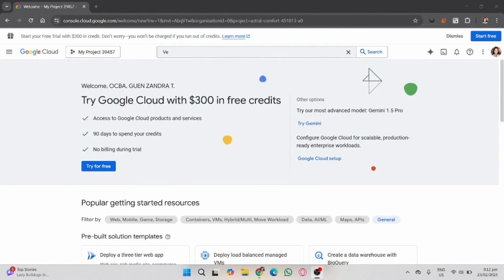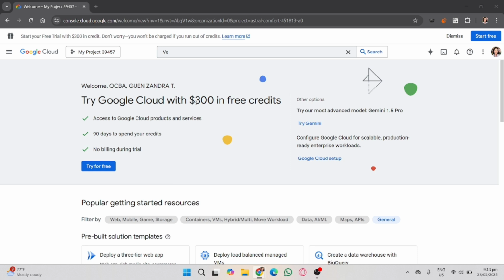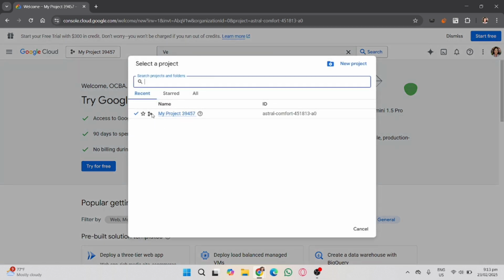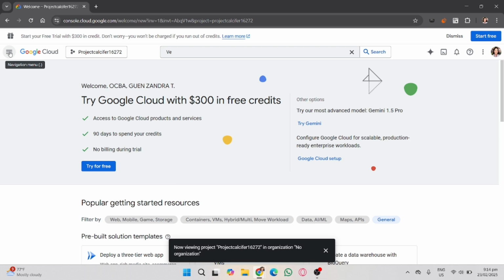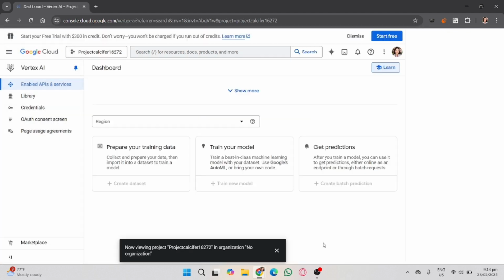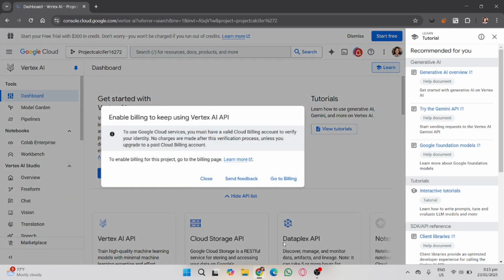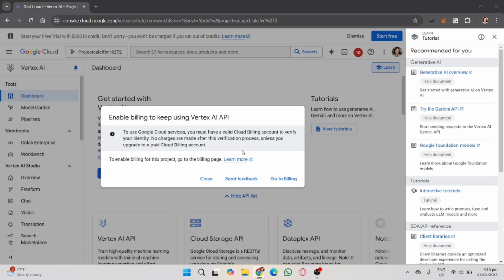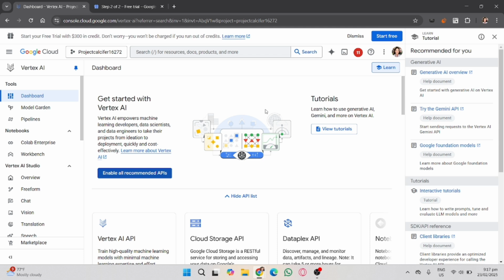How to Train a Model on Vertex AI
In this video, I'll show you how to train your machine learning model using vertex ai. The method is very simple and clearly described in the video. By following all the steps in the video, you'll be able to easily learn how to train your machine learning model using vertex ai.